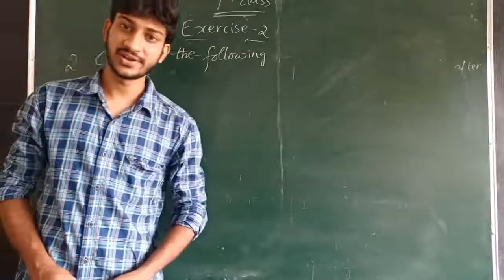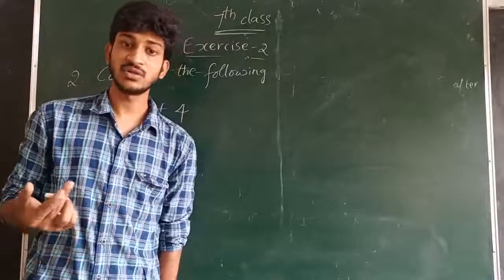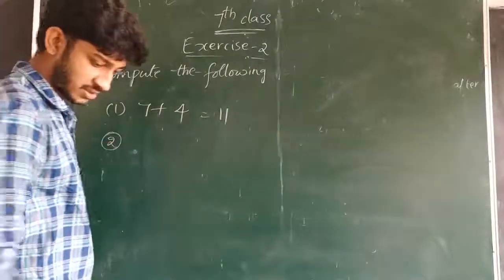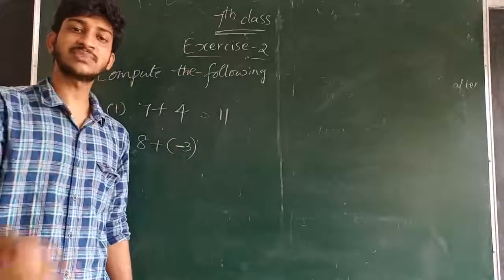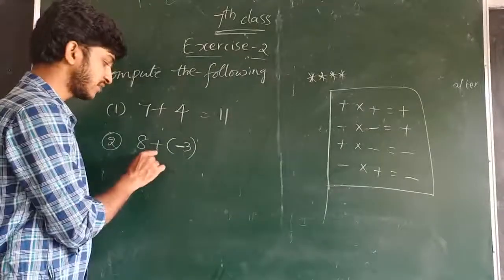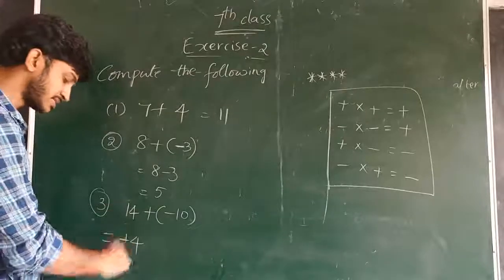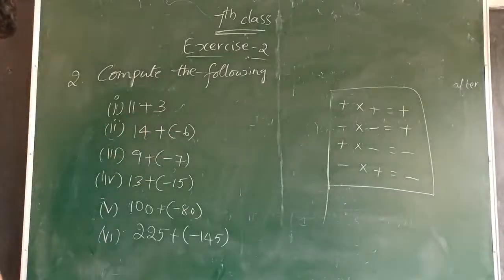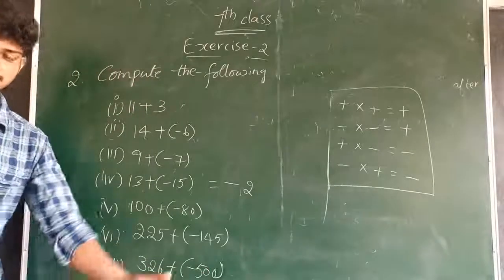BHANU E.M SCHOOL GADALA 7th class Mathematics 23/06/21